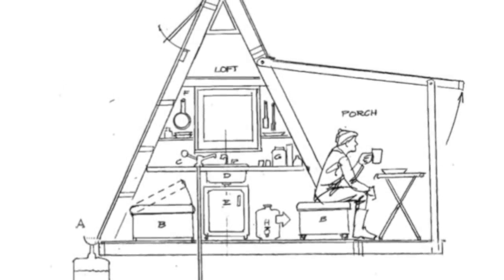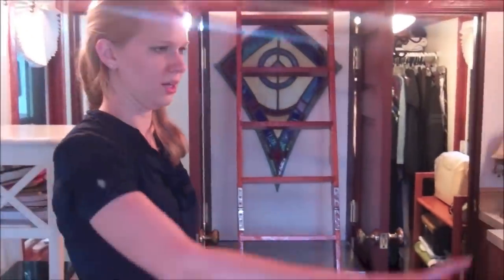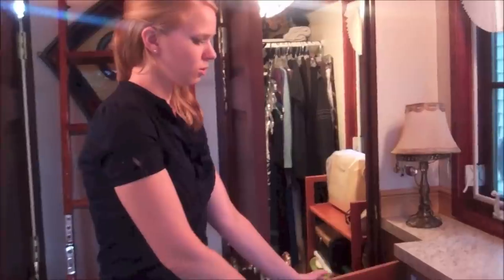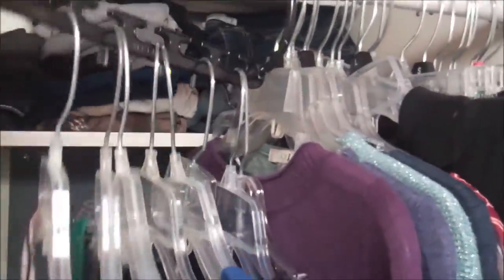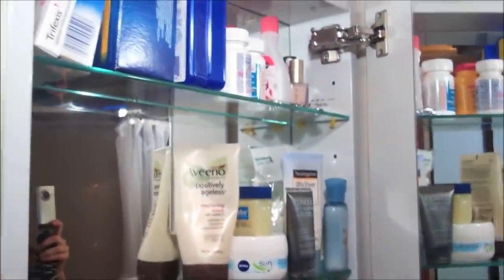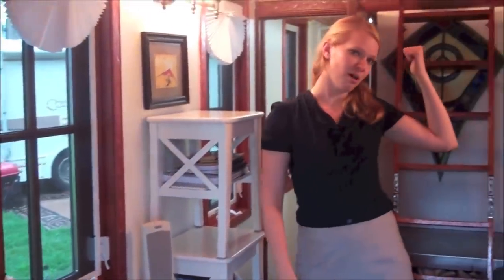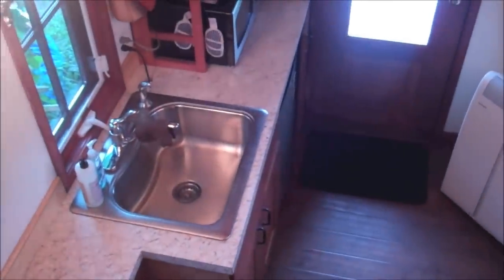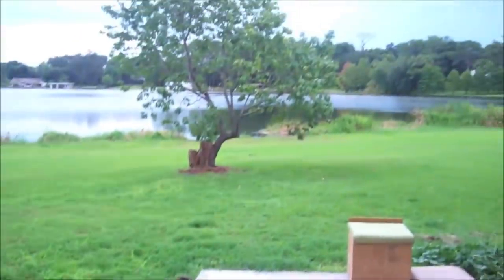Woman lives in TINY HOUSE in Orlando, FL- (RV parked and legal)-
Elaine Walker, and Emily show you the tiny house (one Elaine once lived in) that resides in an RV park in Orlando, Florida- land of Mickey Mouse, The Magic Kingdom, and vacationing galore. This tiny house, a Tumbleweed Lusby, has trekked from California, to Washington D.C. and now to Florida over the past 5 or so years. Its a Tumbleweed model formerly called "The Lusby", which featured a sleep loft and a downstairs tiny bedroom. Elaine runs a website called and check out too!